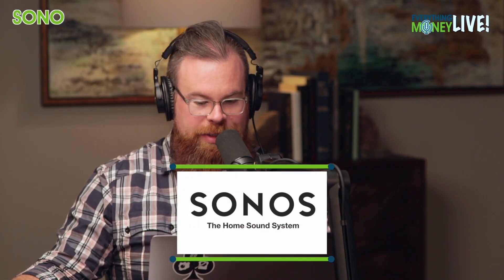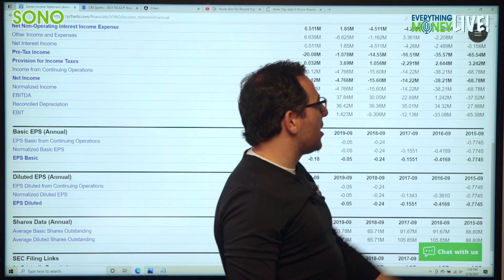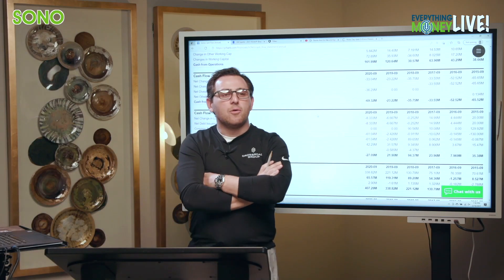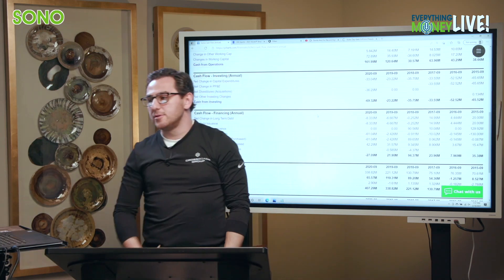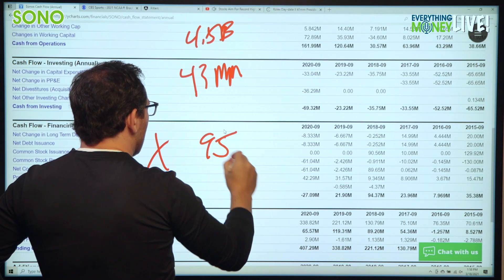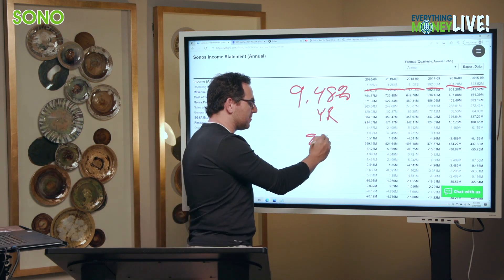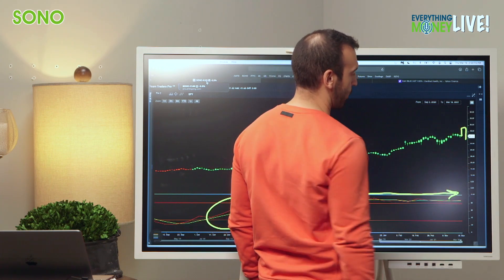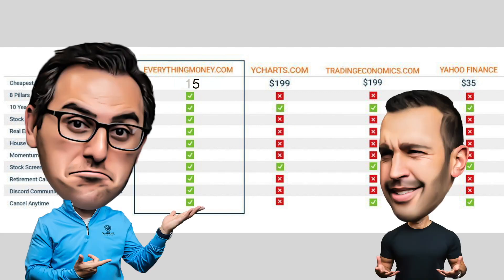SONOS is The Perfect Power Stock | $SONO Analysis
Today we look at the amazing speaker company, Sonos ($SONO), from a value investing and day trading perspective. We use our 8 Pillar analysis to look at the financial health of this tech company.

⚠️⚠️⚠️No purchase necessary. Void where prohibited. Entrants must be 18 years or older, who reside in the United States, other than New York or Florida. Odds of winning depend on number of entries. Contest begins January 1, 2021 and ends December 31, 2021.

The Intelligent Investor

One Up On Wall Street

Beating The Street

The Little Book That Beats the Market